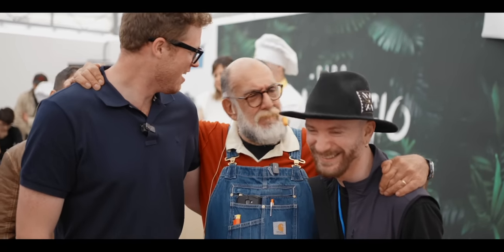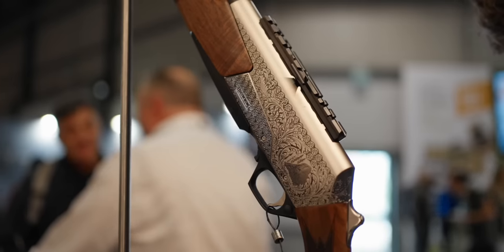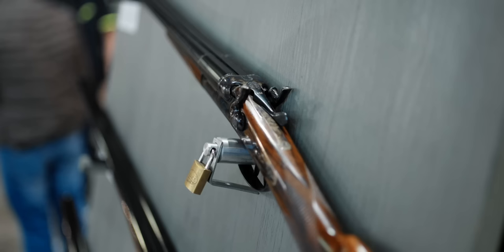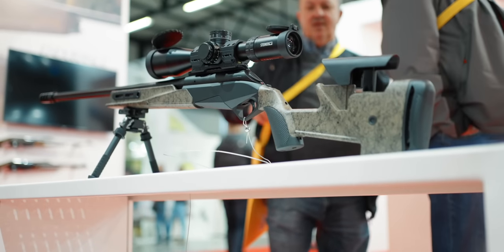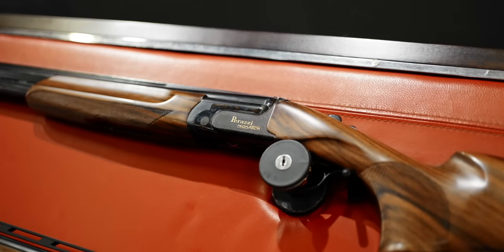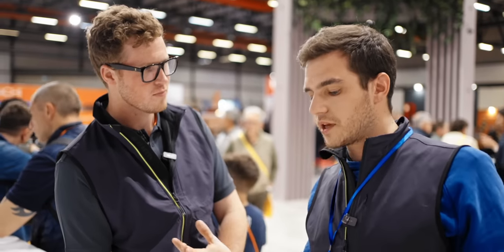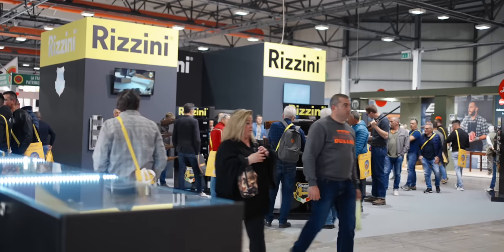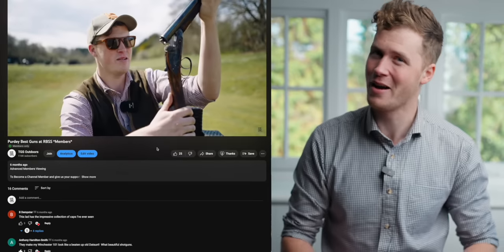Inside a European Gun & Hunting Show - Caccia Village 2023!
We visited an Italian hunting show - Caccia Village - and checked out new guns, the used guns, learned about Italian hunting traditions, and ate heaps of food!